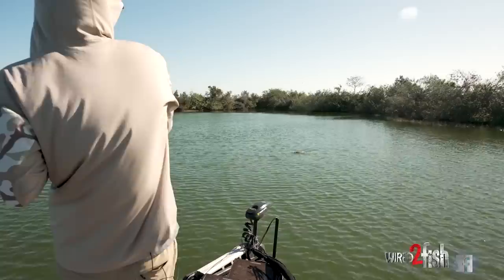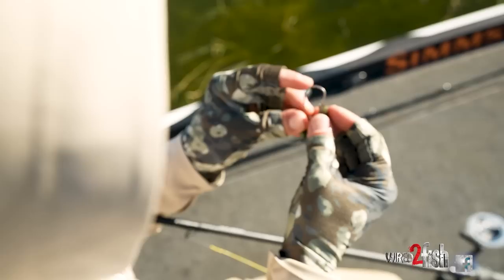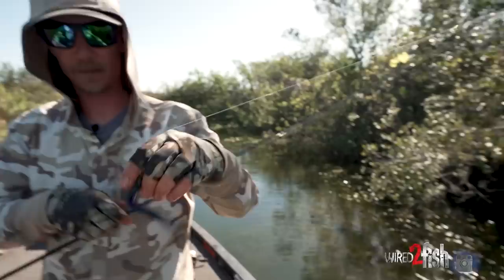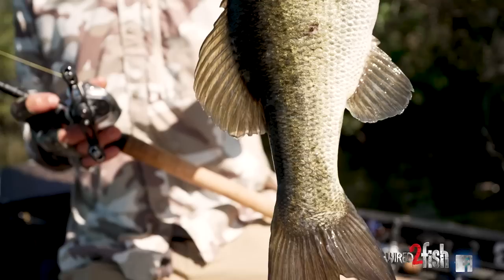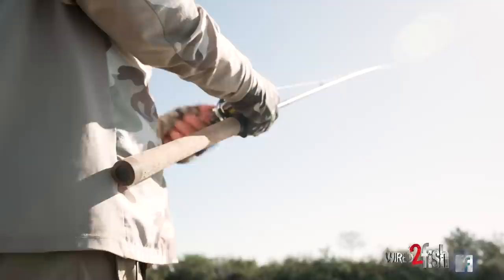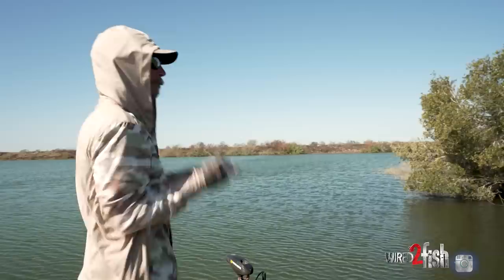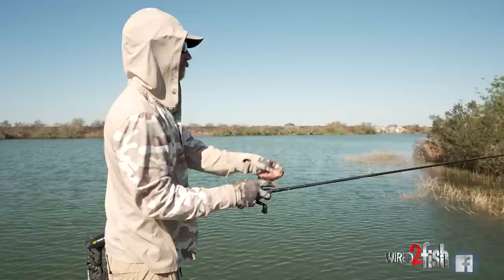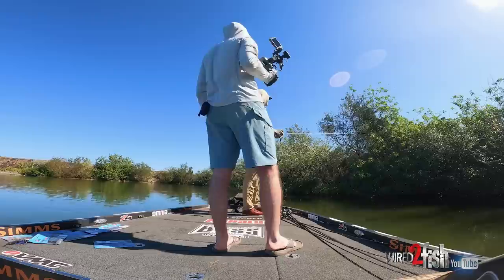Texas Rig Stick Baits for Spring Bass with Seth Feider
Texas-rigging a stick bait is a simple and effective method to catch springtime bass at any phase of the spawn. Seth Feider shares the details of his setup and explains how he fishes it to target prespawn, spawning, and post-spawn fry-guarders in a range of shallow cover situations.

The beauty of a lightweight Texas-rigged stick bait is that it can be fished in nearly all cover (except punching) and gets bites anywhere. Feider prefers floating plastic worms for this tactic, with his favorite stick bait being a Z-Man Bang StickZ. It's buoyant and has small tentacles at the end, which provides more action than the traditional stick worm. A floating worm is visible to more fish while subtle movement temps strikes from tentative bass.

Feider explains why he prefers using straight shank hooks (flipping or worm) over offset or EWG-style hooks with ElaZtech plastics. He then details his basic rod setup, which includes a 7-foot, 3-inch medium-heavy rod and a high-speed reel spooled with a 30-pound braid to a 17-pound fluorocarbon leader.

Feider pitches the bait around grass edges and into any hole or pocket he sees. Don't overwork the bait - pitch it in, shake it a little, then make another cast. Try this simple and versatile rig anytime you have shallow bass relating to cover like grass or woody cover. It excels around spawn but will catch bass anytime.